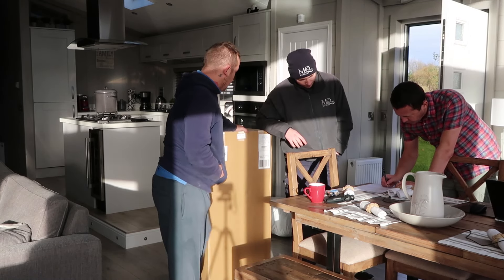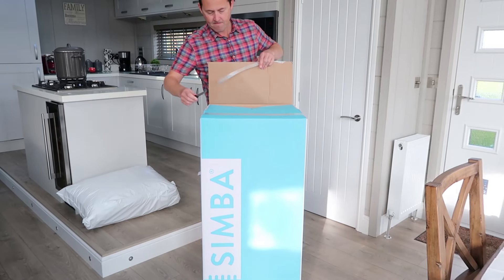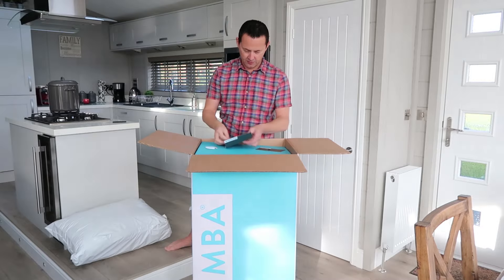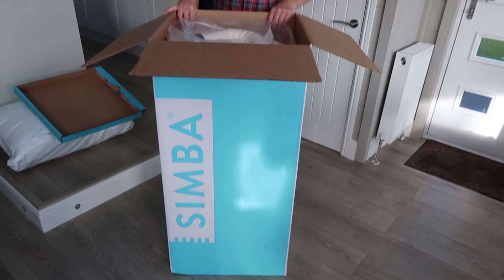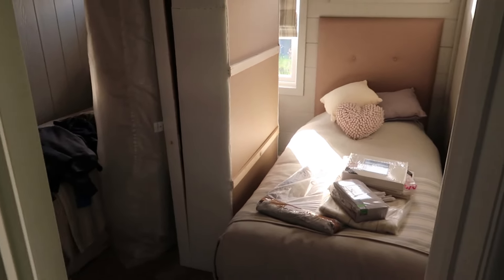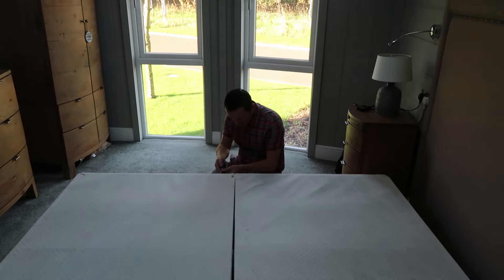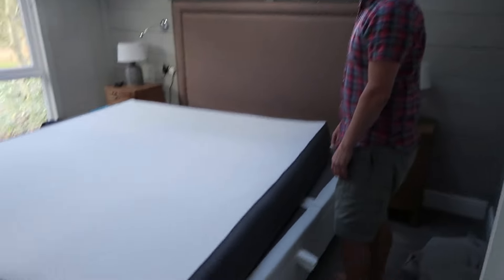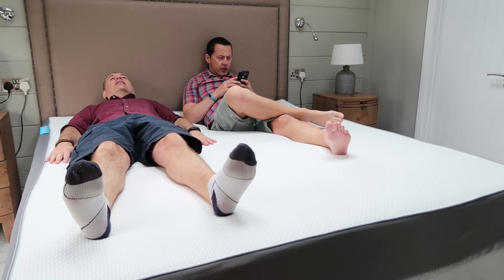The Simba Hybrid Mattress Unboxing Ad-Gifted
⇢ AMAZON STORE FRONT (affilated)

ABOUT US

LICENSES